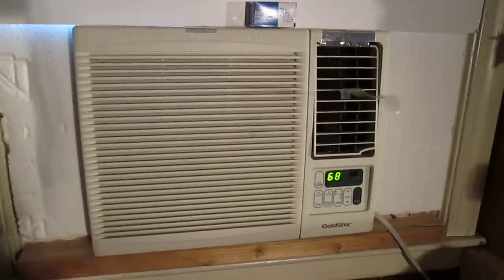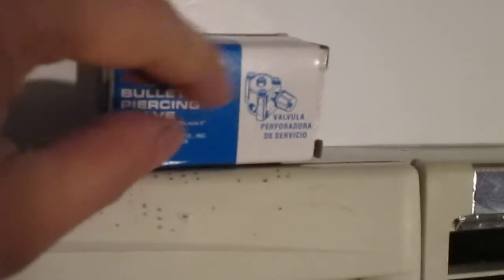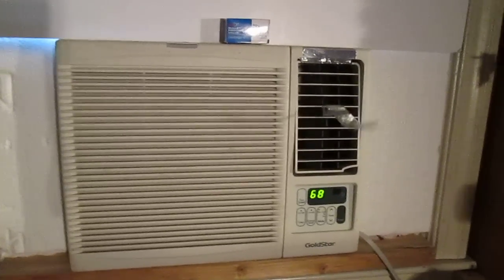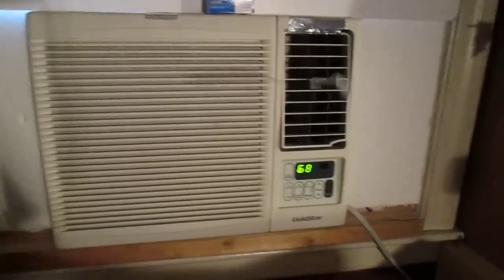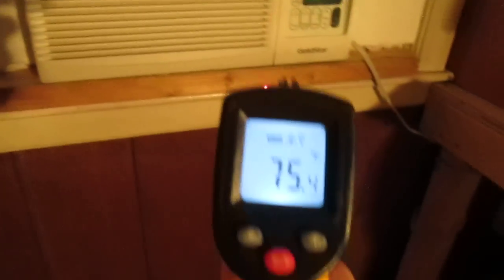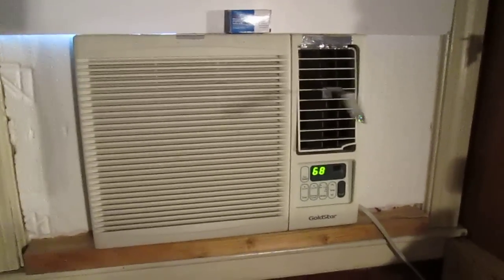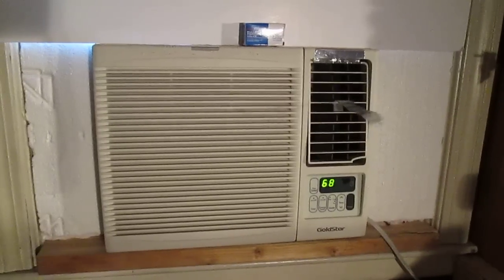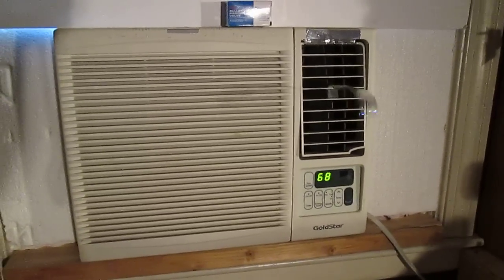$5 Bucks House Window Air Conditioner Refill - Recharge - R134A - DIY AC Long Version Update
THIS IS AN UPDATED LONG VERSION VIDEO 1 YEAR LATER :D

+FOR ALL YOU PROS WANNABEE ! Look at the New Wine Coolers and Small Fridge at the Store. They are filled with R134a now. :))))

WARNING: PLEASE DO NOT RELEASE R134a INTO ENVIRONMENT - MAKE SURE YOU DO IT ON AN EMPTY or HOT AIR CONDITIONER!

$5 Bucks House Air Conditioning AC Refill - Recharge - R134A - DIY

This is an UPDATE VIDEO - We did it 2016... Now it's 2017... Still cooling great, see Temperature Reading in the Video !!!

WARNING: Please do this at Your Own Risk. My Air Conditioners is 10(1st) + 9(2nd) years old. It wasn't cooling, so I don't care. We were going to throw it out anyway, so I gave this a try and it worked!

Cost below is for BOTH... We refill BOTH Air Conditioners. Both works Perfectly as of 2017

BREAK DOWN COST:

$10 (R134A) - $5.00 Each Air Conditioner (We did 2 Total for 1 Can)

$5 for the 1st Adapter

$5 for the 2nd Adapter

NOTE: It would have been AWESOME if they put " Shader Valve " on these things. In case you are wondering what that is. Check out this Guy's Vid